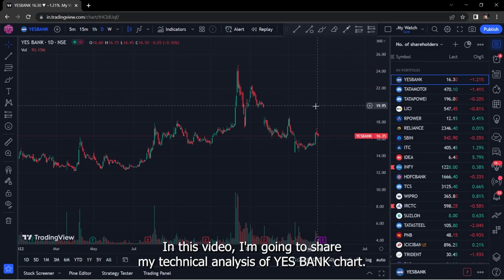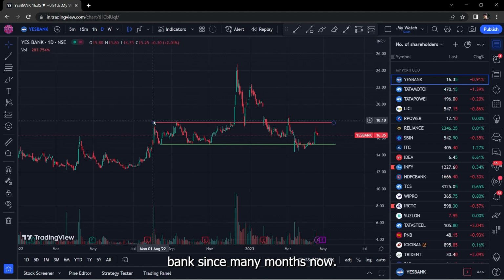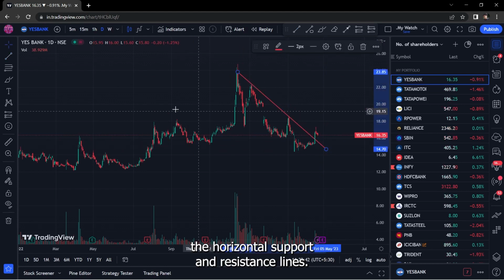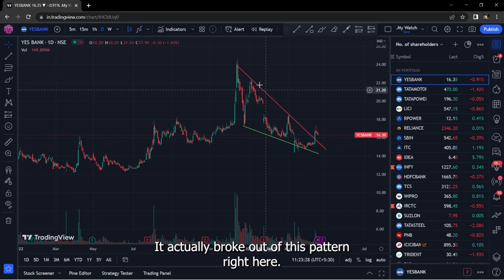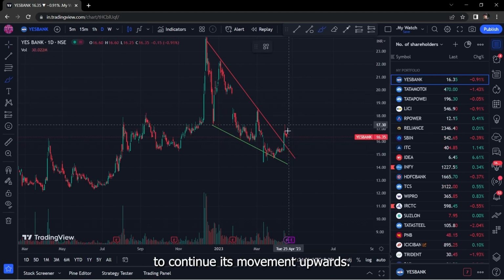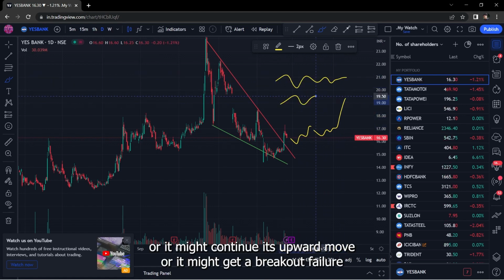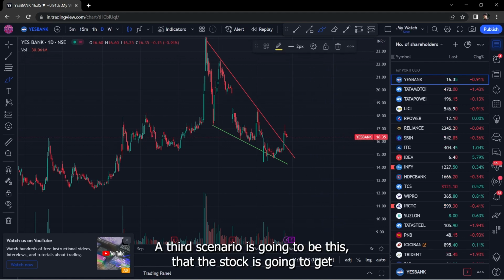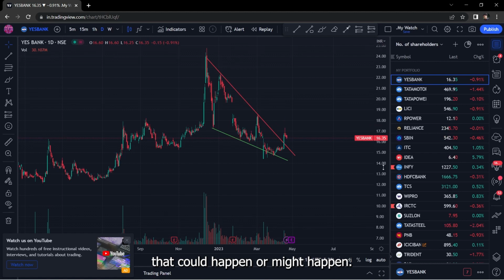YES BANK chart Technical Analysis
In this video I share with you the technical analysis of YES BANK stock chart. Drop any stocks that you would like me to share an analysis on.